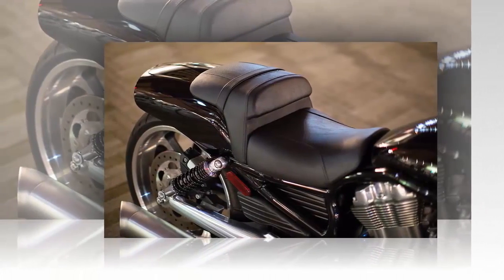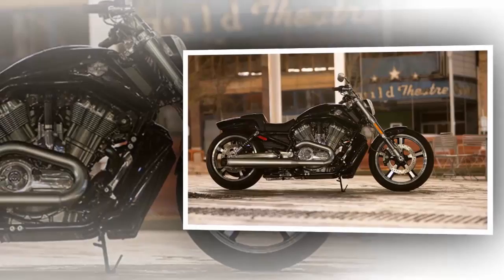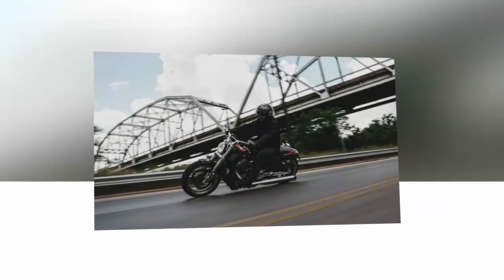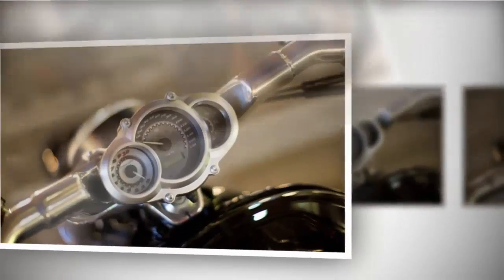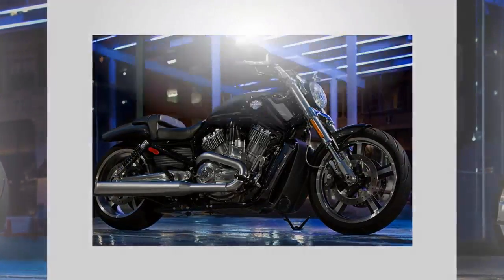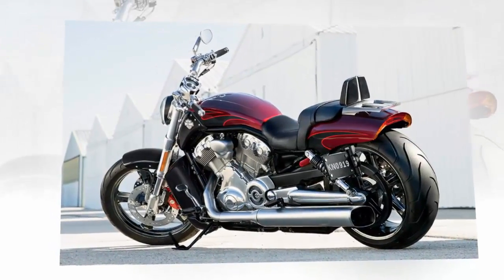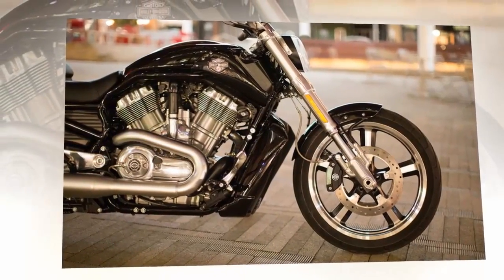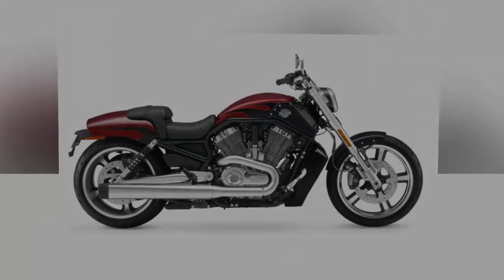2017 Harley-Davidson V-Rod Muscle the Design Concepts of the Original VRSC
In this video contains slideshow photo and the latest information about motorcycles. I Hope this video will help you and more people to get news information about motorcycles.